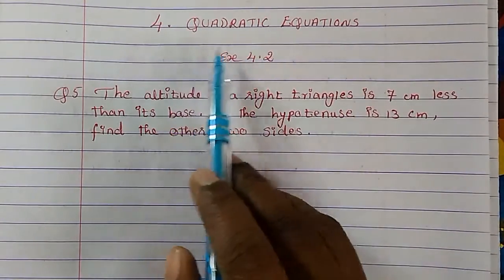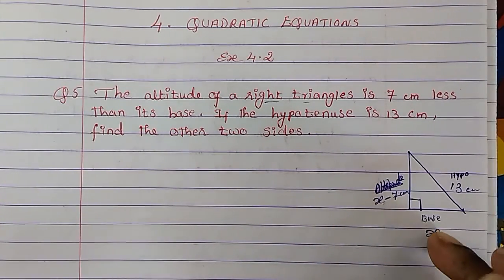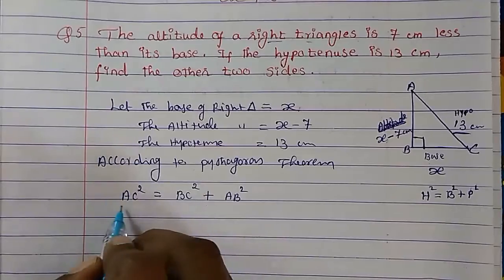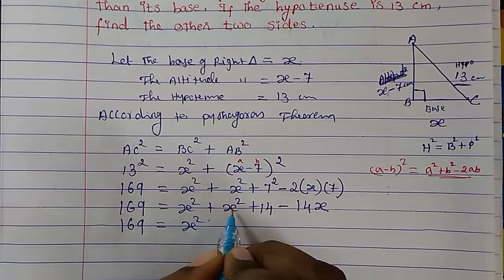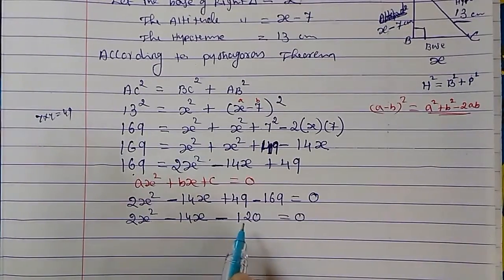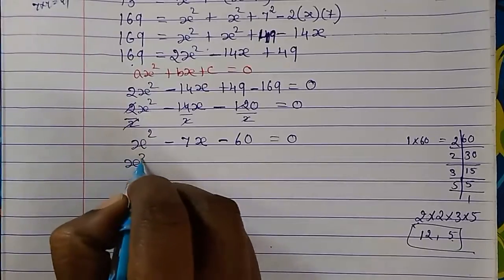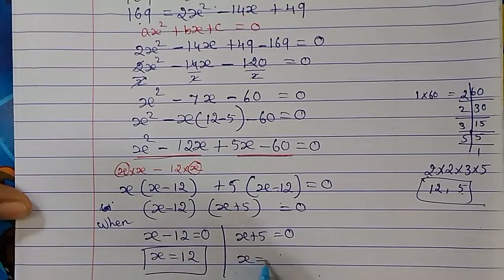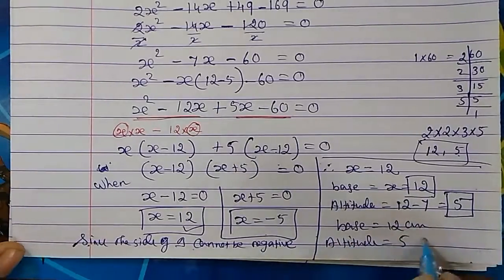13.10th Maths NCERT. 4. Quadratic Equations. Ex. 4.2, Q5